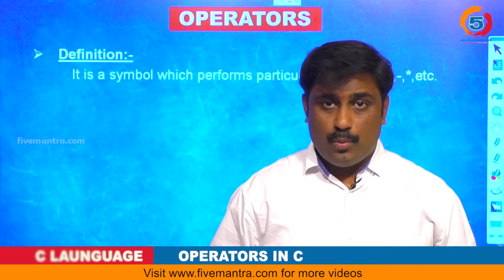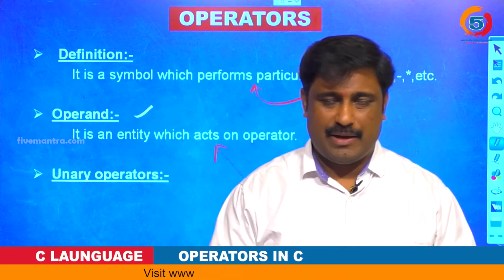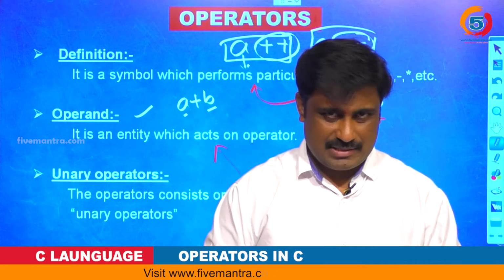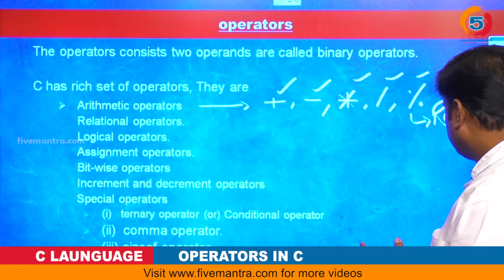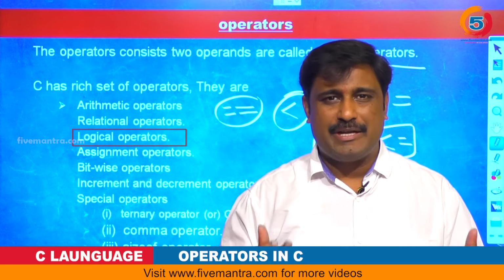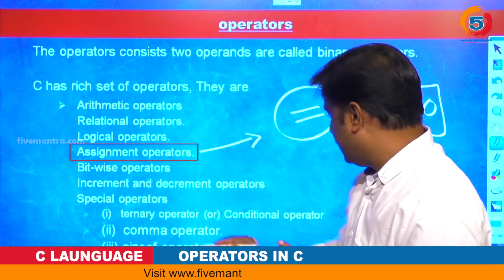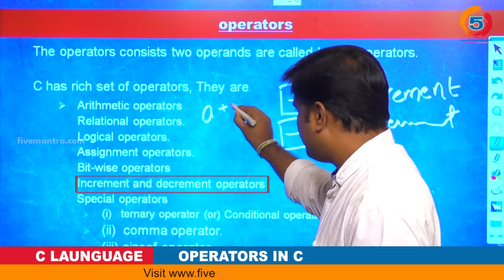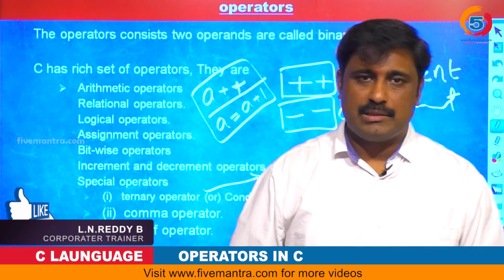Operators in C Language Part-3 | By L N Reddy B | Wisdom Jobs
Operators in C Programming Language | Part 3 | By L N Reddy B